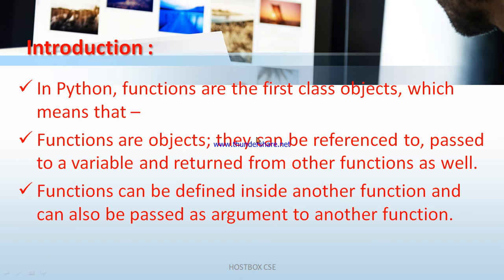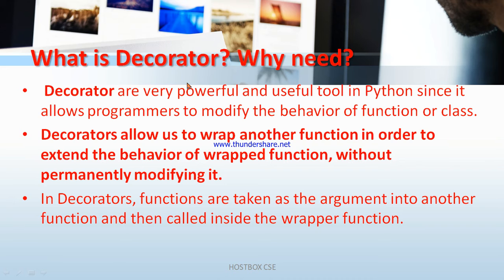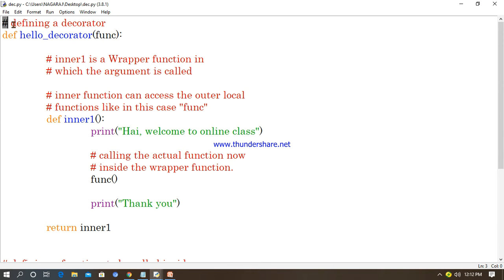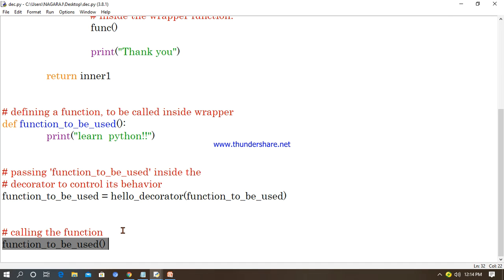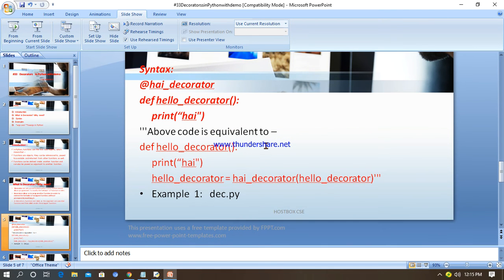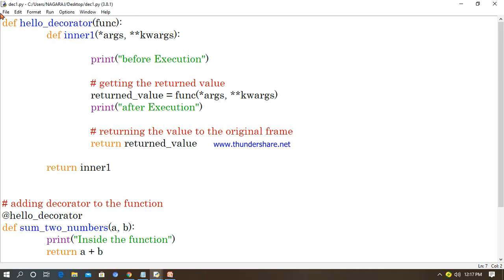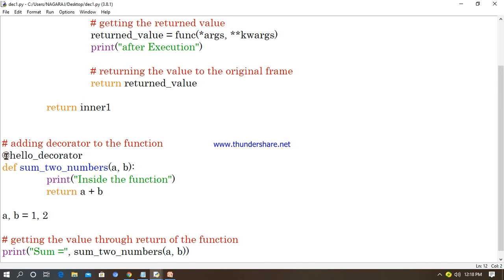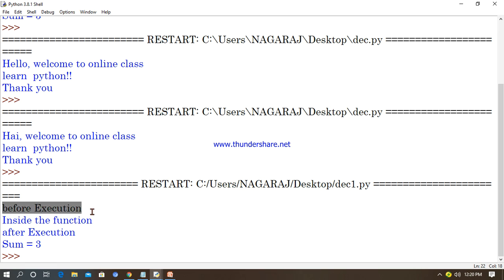#33 Decorators in python with demo/tutorial for python absolute beginners/wrapperfunction in python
What is Decorator? Why need?
    Syntax
   Examples
    *args and **kwargs in Python
 Decorator are very powerful and useful tool in Python since it allows programmers to modify the behavior of function or class.
Decorators allow us to wrap another function in order to extend the behavior of wrapped function, without permanently modifying it.
In Decorators, functions are taken as the argument into another function and then called inside the wrapper function.